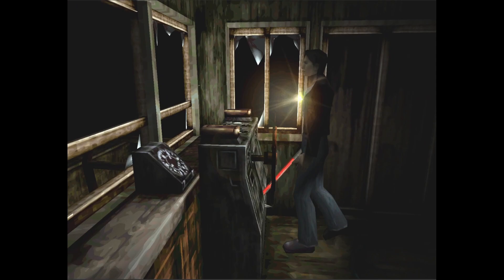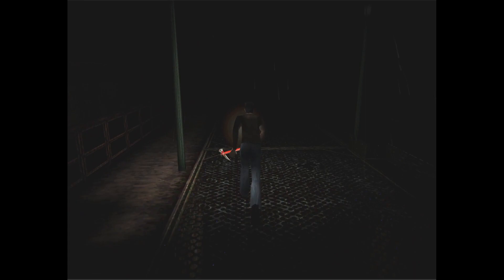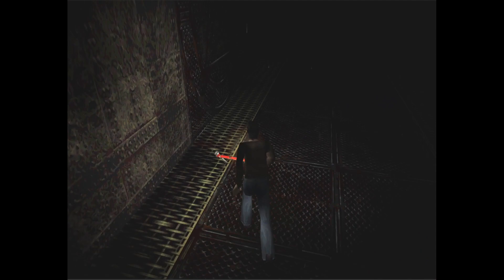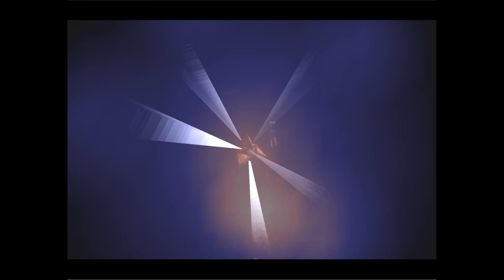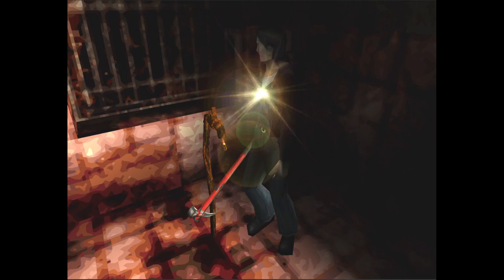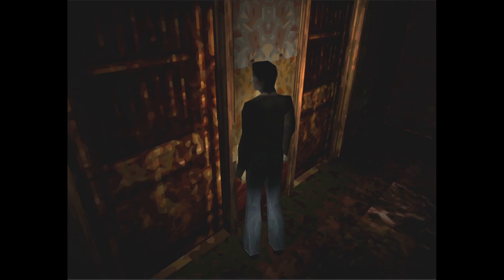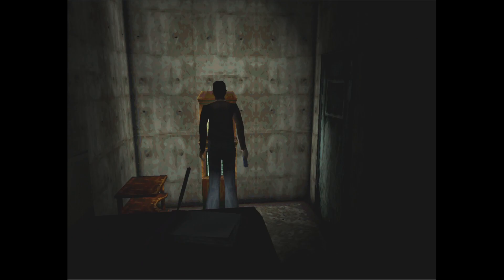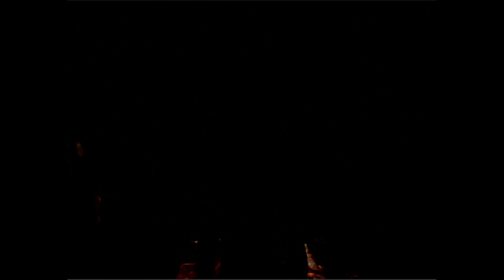Let's Play Silent Hill Part Whatever + Nurses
Player: Nyathera
Guests: Brute, Galuf, Hyper